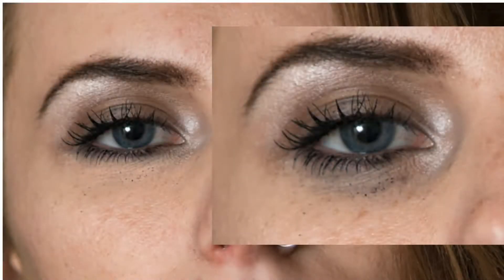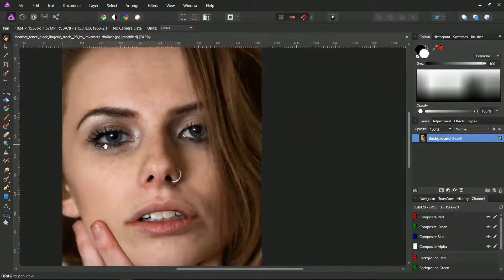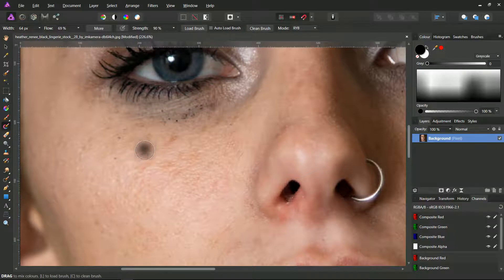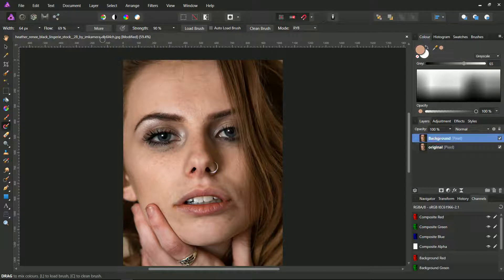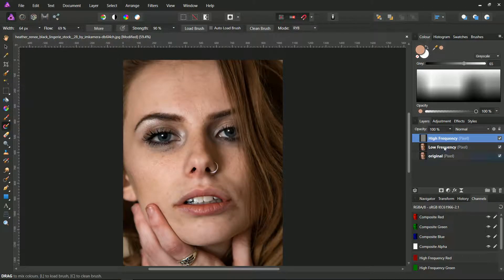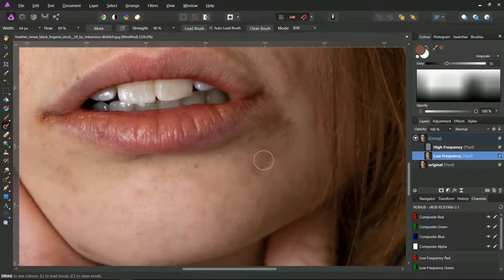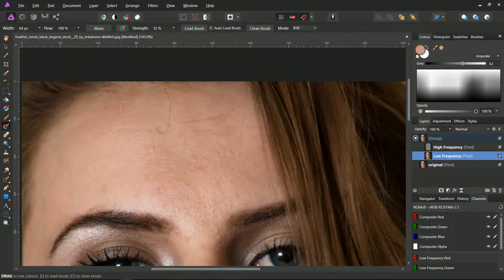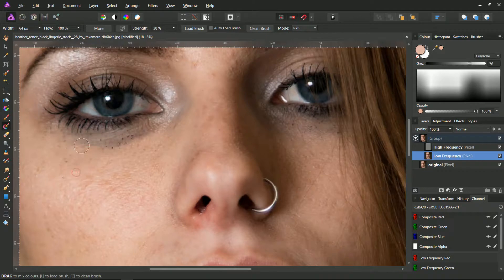Affinity Photo - Paint Mixer Brush Tool - irregularities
In this video:
How to correct, amend, improve, irregularities of the skin, stains, bags and dark circles under the eyes.
Photo retouching.
All with the paint mixer brush tool.
Tutorials and templates about Affinity Designer Photo